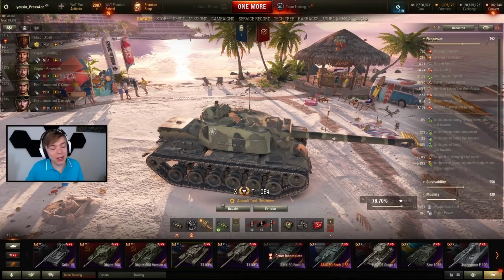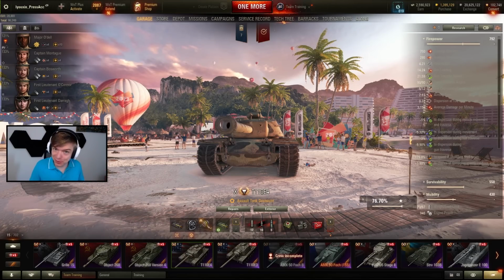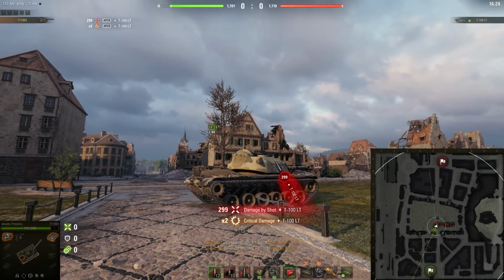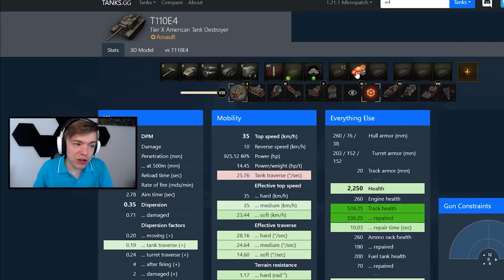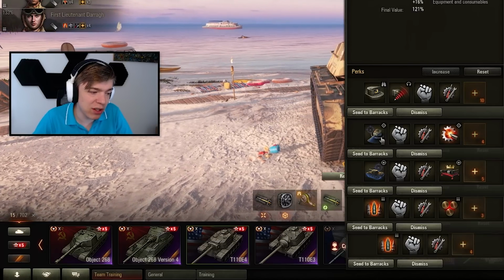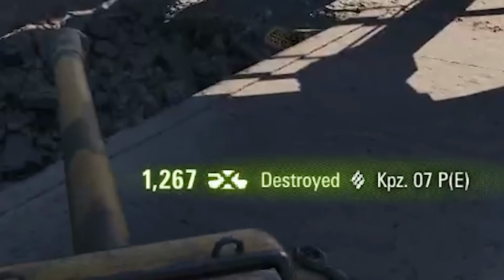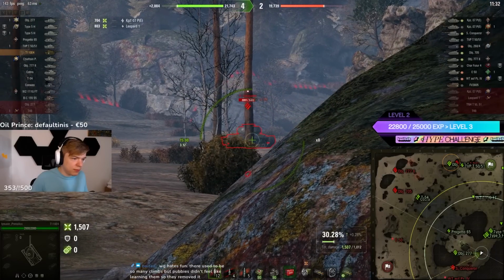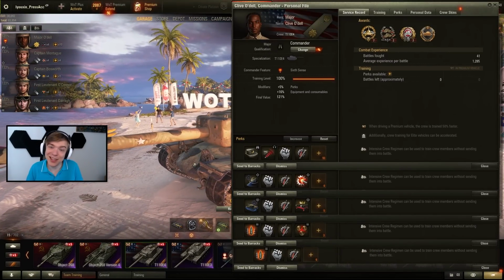T110E4 Guide: Equipment, Field Mods, Crew, Gameplay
T110E4 Full Guide

0:00 - T110E4 Guide
0:28 - Equipment
1:36 - Field Mods
3:41 - Crew Skills
5:03 - Play Corners
6:05 - T110E4 vs Obj. 279 (e) platoon
10:05 - T110E4 vs 3x Kpz. 07 P(E)
13:07 - Full HP Ammorack
16:56 - Play Aggressive
22:04 - Ending